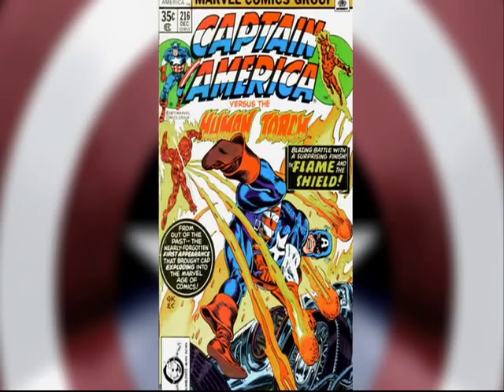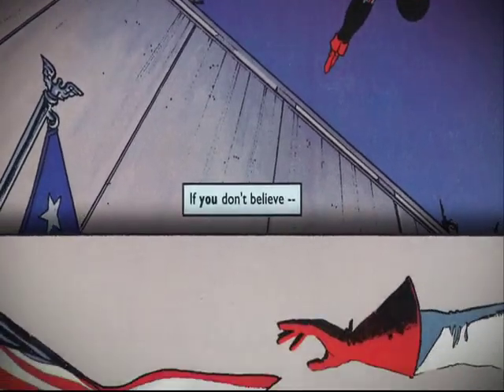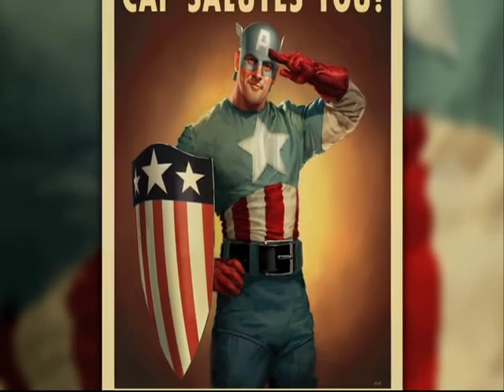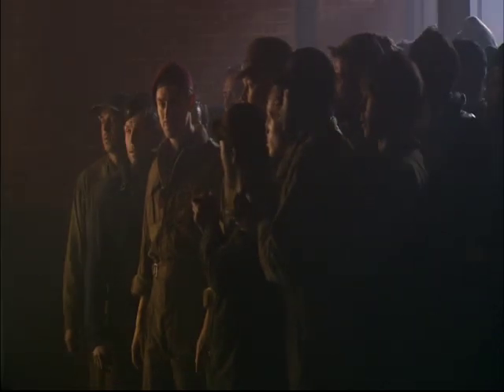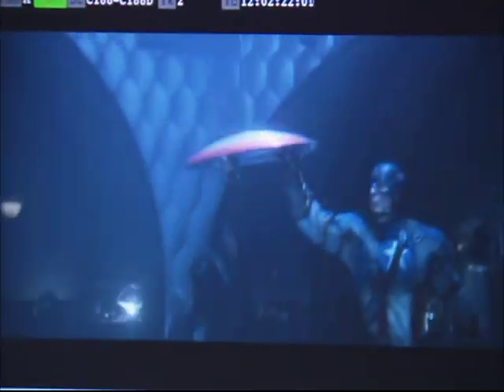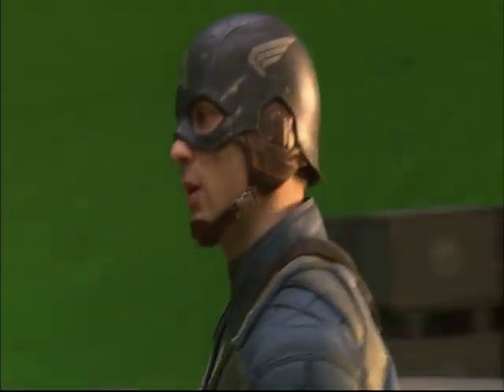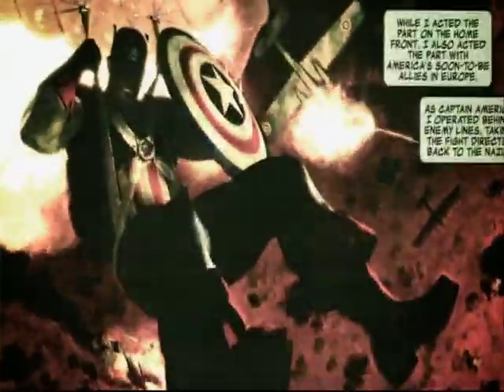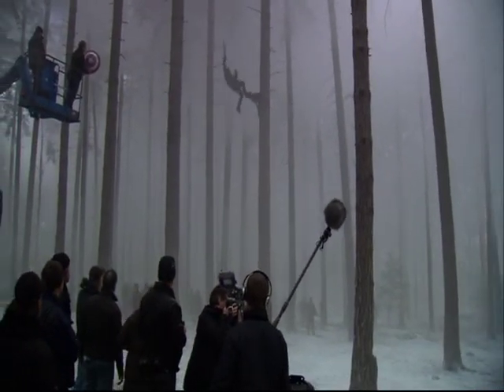DETRAS DE CAMARAS DE LA PELICULA EL CAPITAN AMERICA